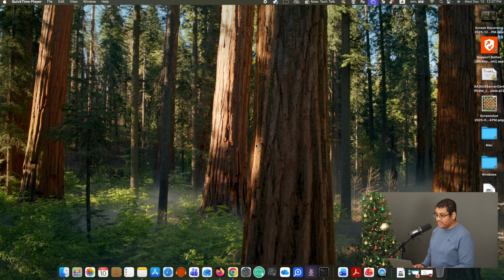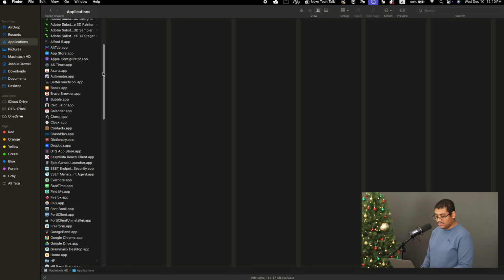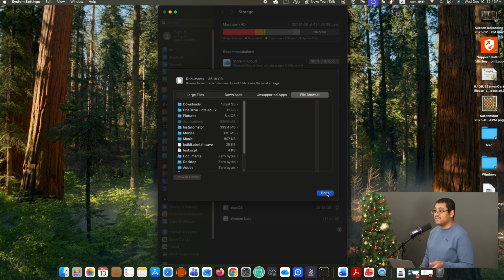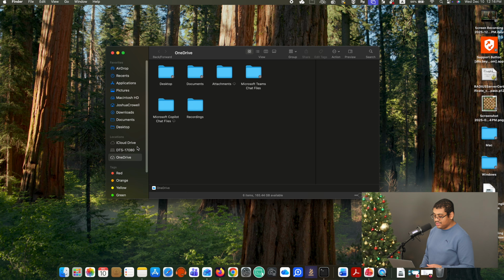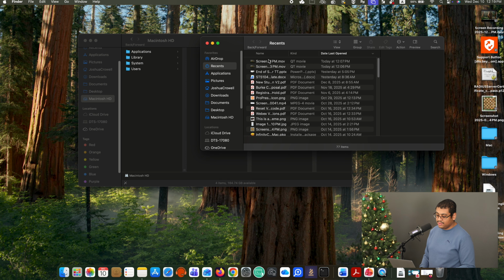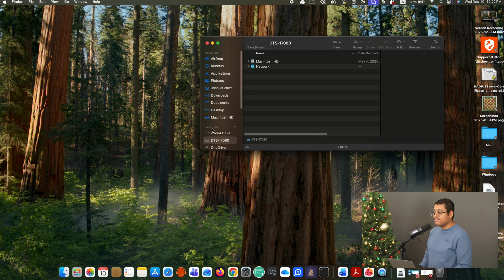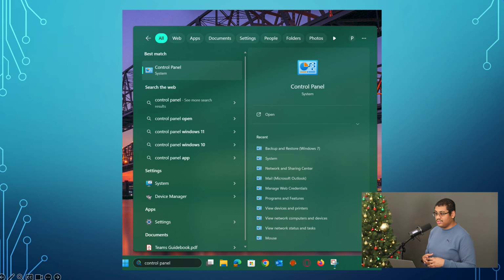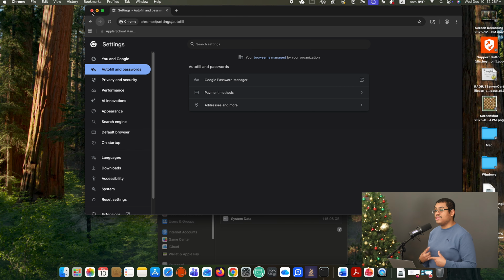Preparing Tech For a New Semester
💻 Getting ready for a new semester? In this Tech Talk, Helpdesk Technician Josh shares practical steps to help students, faculty, and staff start the term with devices that are clean, organized, and running at their best.

🔎 What you’ll learn:
🧹 How to clean up digital clutter and free up storage for better performance
💾 Simple ways to back up your files and protect your work
⚙️ Helpful habits to keep your tech running smoothly all semester